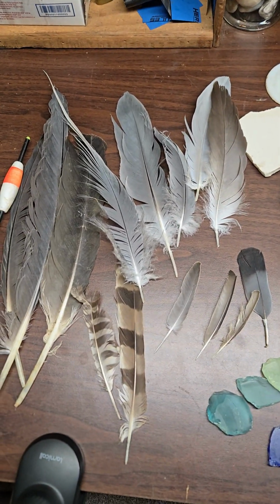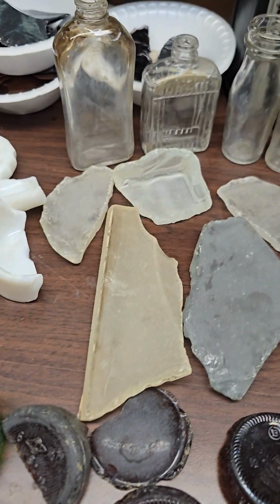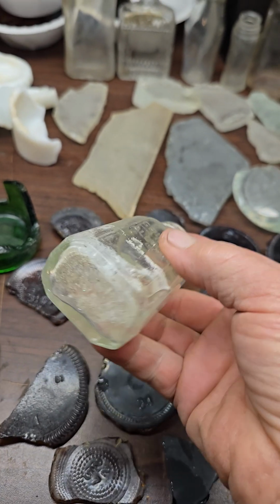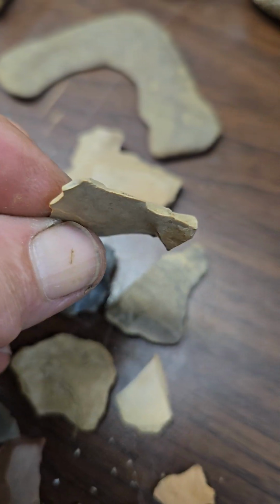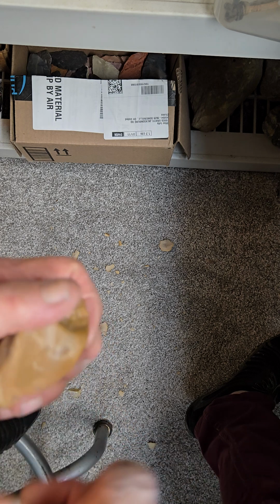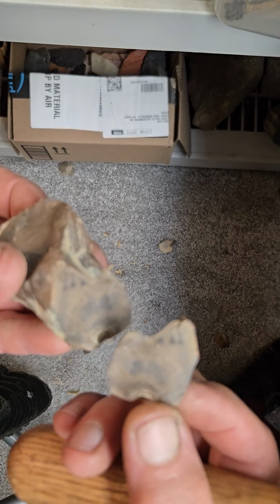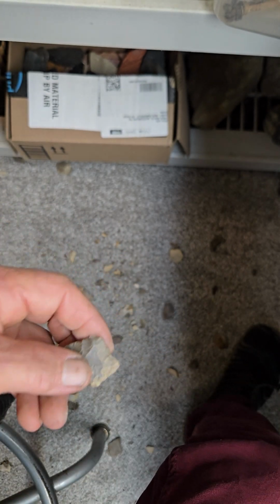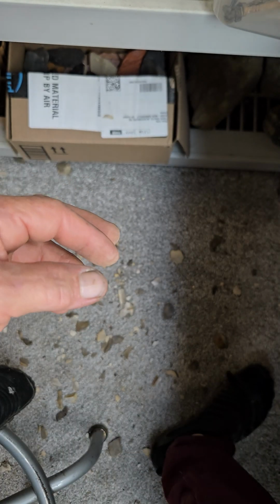flintknapping materials for knapping from Ohio River